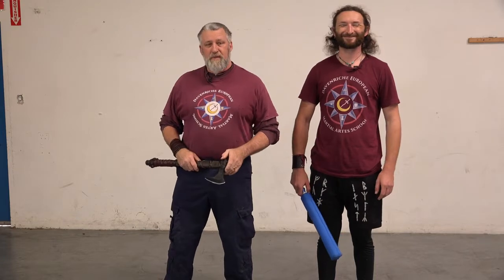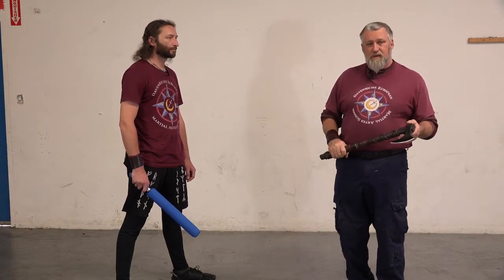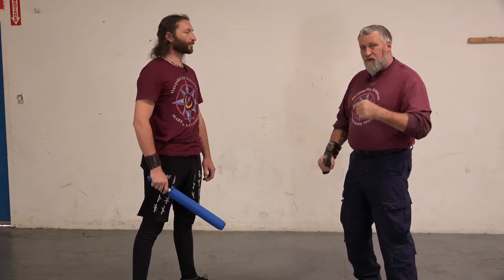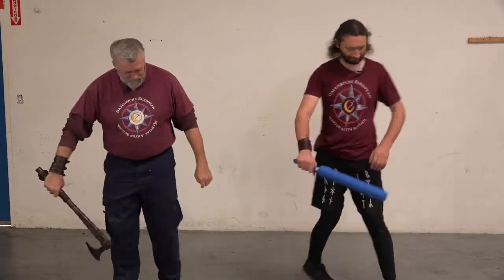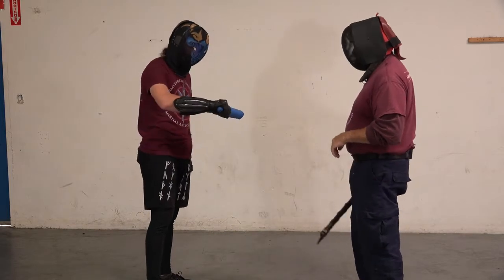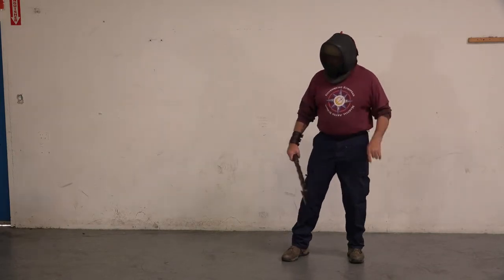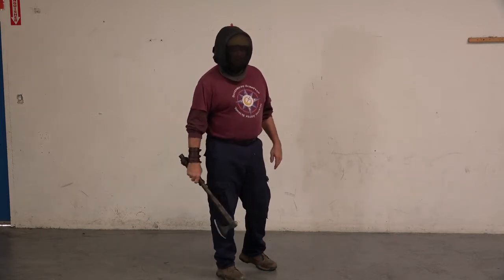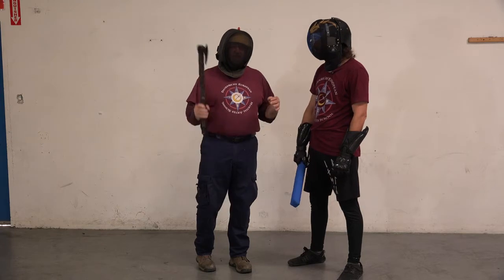Defending Against a Machete With a Tomahawk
We received a question from a viewer in South America about defending against a machete when the attacker is running at you from out of the jungle.
We are using LARP weapons in this demonstration because we are going to be swinging at full force at one another.

As always, I want to thank John Dietzel for helping me with making this video. I would also like to thank MGW General for his question about the techniques that I could suggest for modern safety.